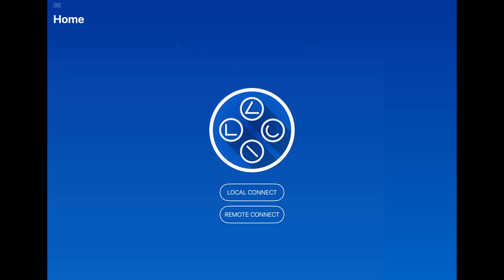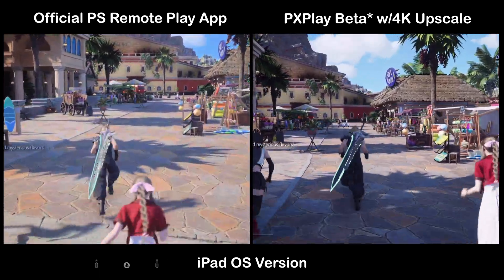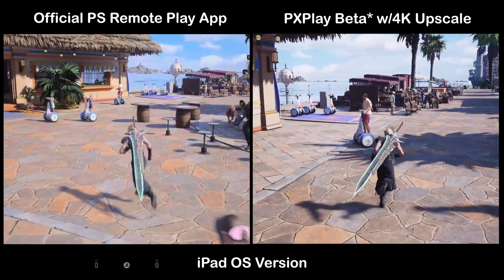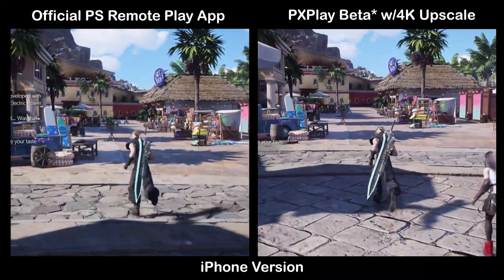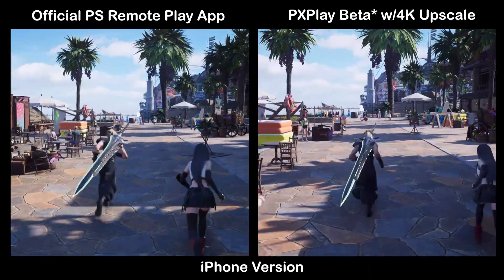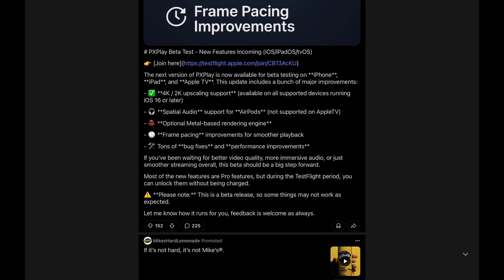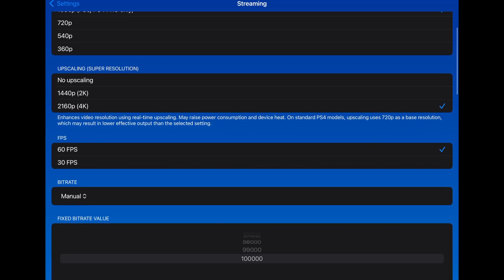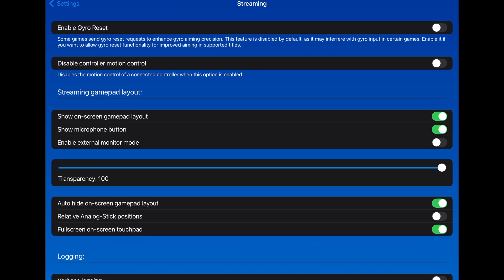PlayStation Remote Play gets 4k Upscaling on iPhone, iPad, and Apple TV via PXPlay Beta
In today’s video I show you direct comparisons between the official PlayStation Remote play app on iPad and iPhone compared to the 4k up scaled versions on the new PXPlay Beta.

Update: PXPlay 2k/4k update is live on the App store, no Beta required!

Timestamps:
00:20:  iPad 13" PS Remote Play compared to PXPlay with 4k upscale
01:36: iPhone 16 Pro Max PS Remote Play vs PXPlay with 4k upscale
02:50:: PX Play Beta Subreddit info
03:30: PXPlay Settings

Follow me on X / Twitter: @BlameItOnRyen